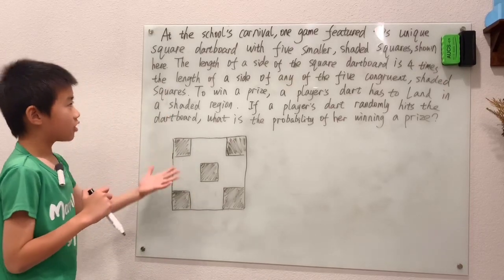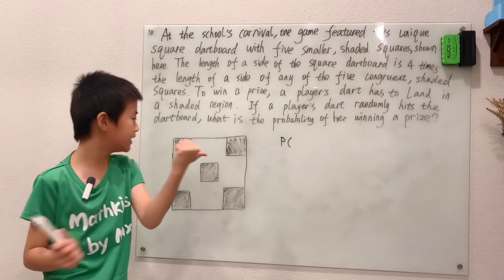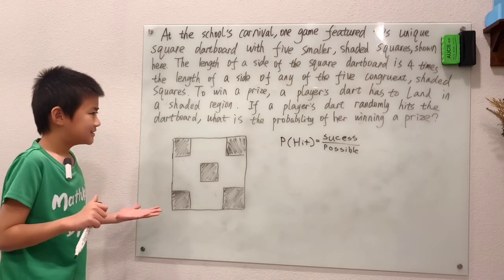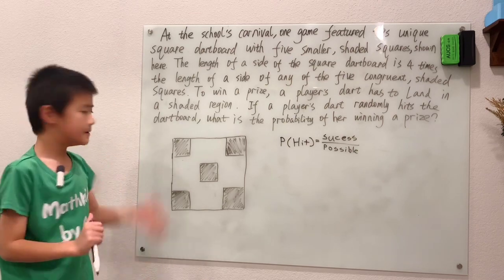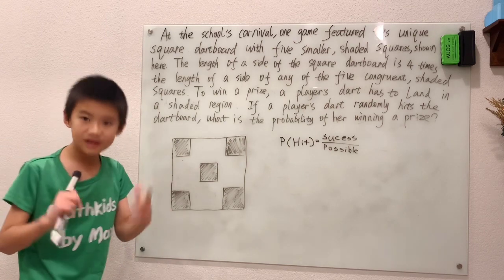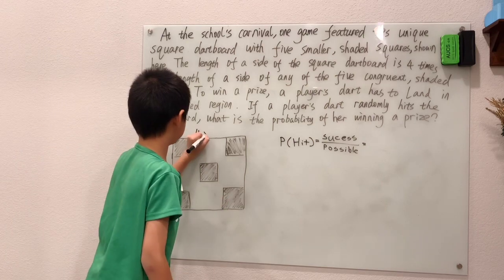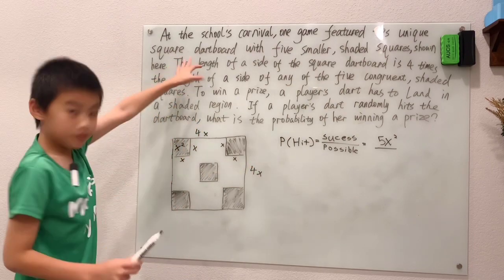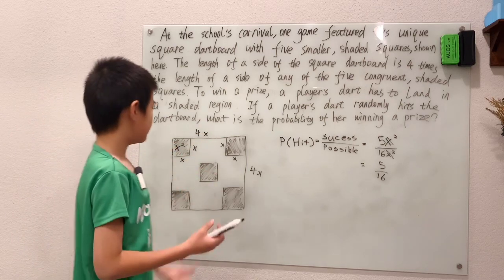What is the probability of her winning a prize?